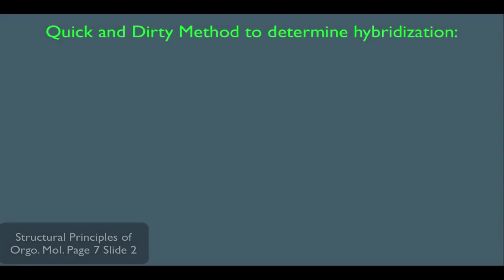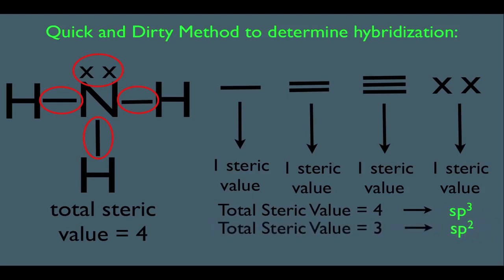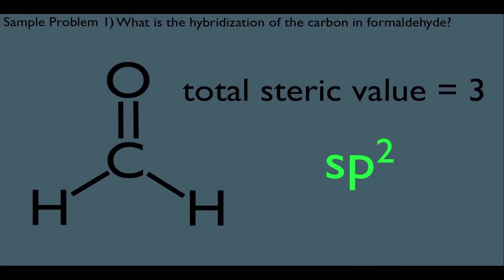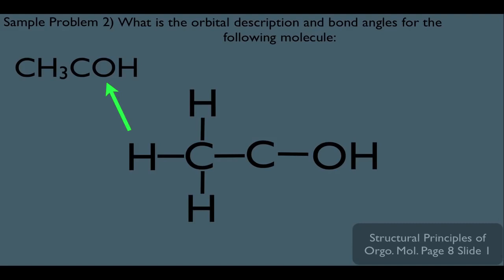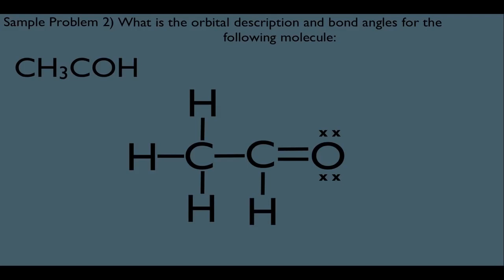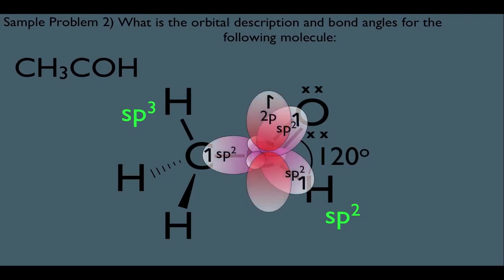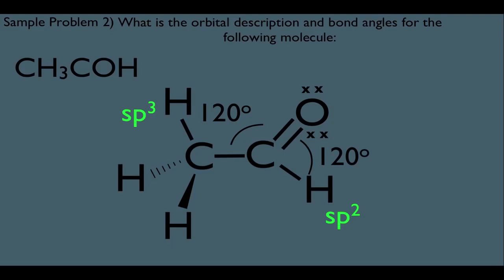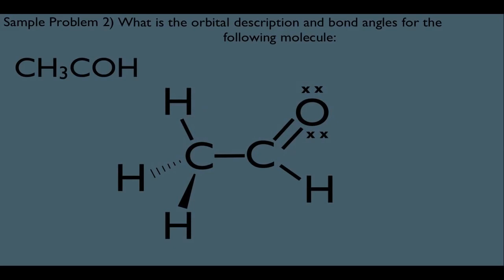Hybridization | SP1 | SP2 | SP3| Orbital description